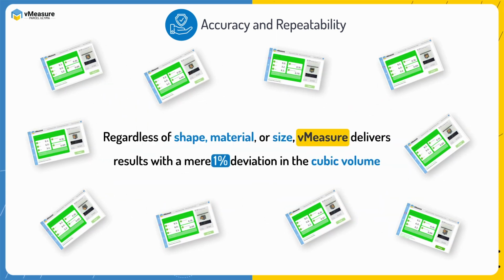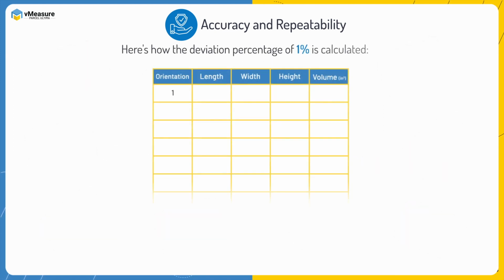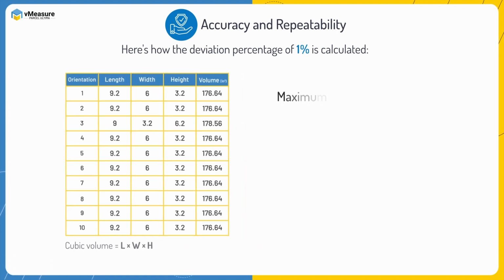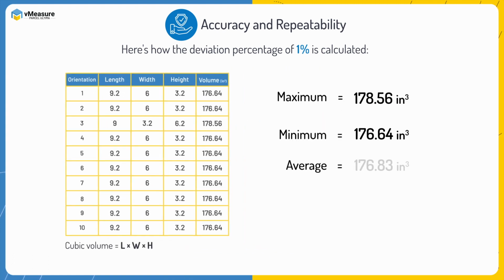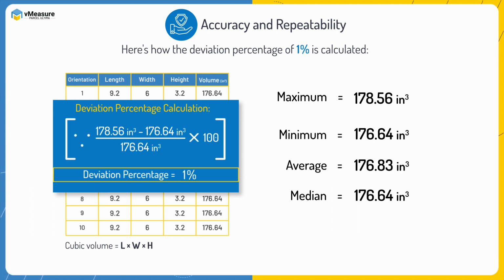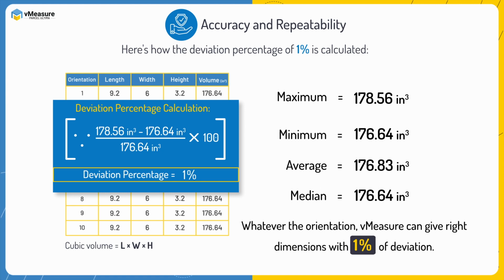vDimension Anything: Test of Speed, Accuracy, and Repeatability | Carton Box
We experiment to excel more! 💪

Here’s another live example of how fast and accurate vMeasure is!
In this episode, we are measuring a carton box to gauge vMeasure’s dimensioning capabilities using the:

1. Speed Test
2. Accuracy Test
3. Repeatability Test (with dimensional data from 10 different orientations)
We just had a winning experiment!

Speed test: vMeasure Automated dimensioning was 8 times faster than using a measuring tape.🔛

Accuracy and Repeatability Test: We took the dimensional data from 10 different orientations, and our parcel dimensioning solution had a mere 1% deviation.🔍

Impressive, Isn't that?

This is a clear indicator that vMeasure promises speed, accuracy, and accuracy no matter how many times you measure your SKUs with our automated dimensioning system.

Timestamp

00:00 - Intro
00:22 - Speed Test
00:57 - Accuracy and Repeatability Test
01:54 - Deviation Percentage Calculation
02:12 - Outro